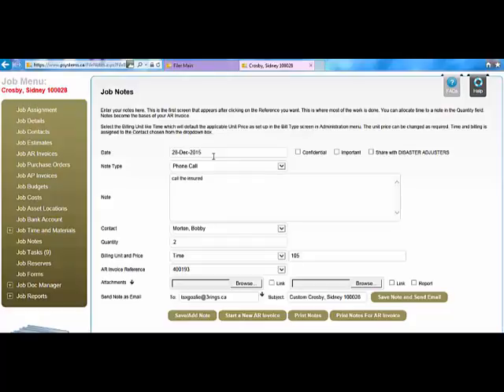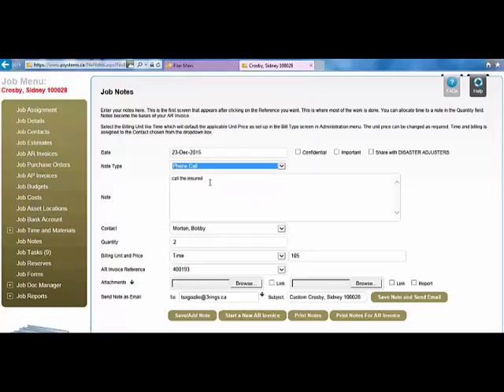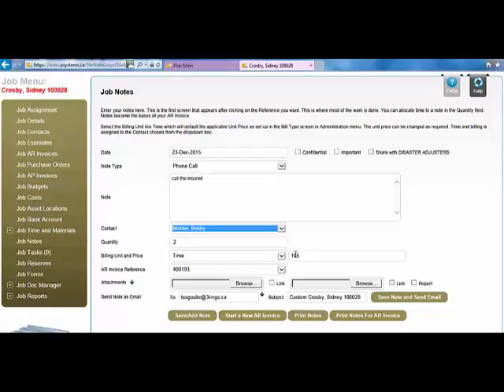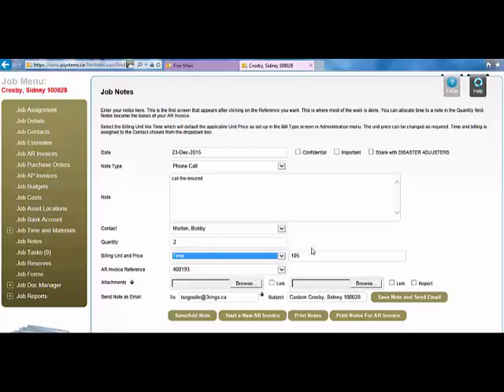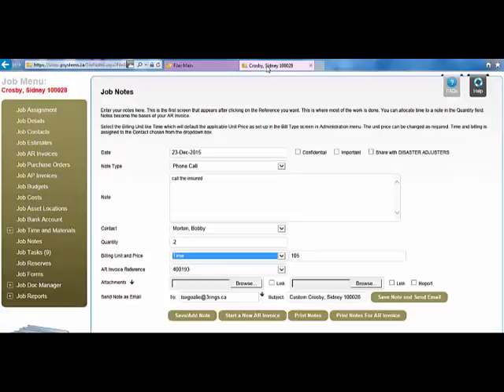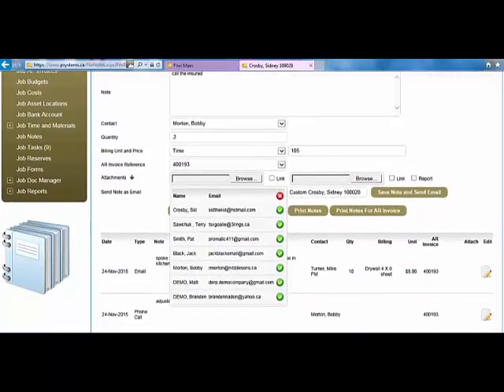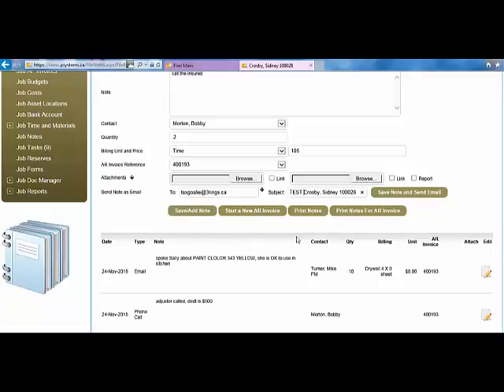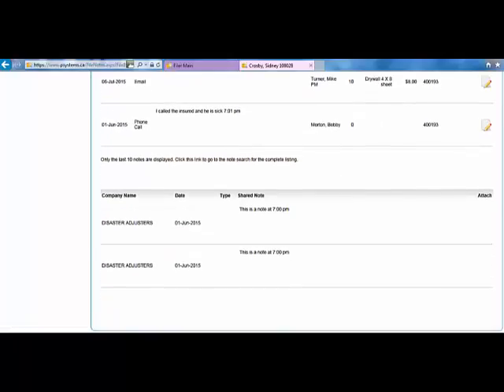File Notes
how to use File Notes in FILER software program